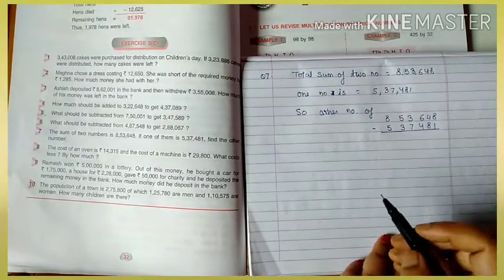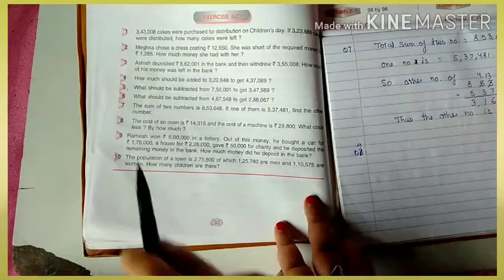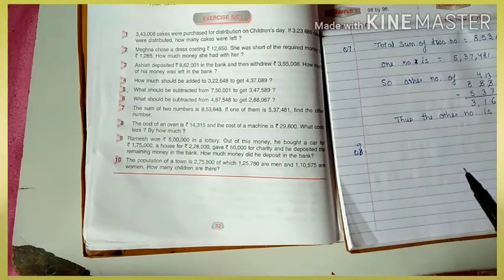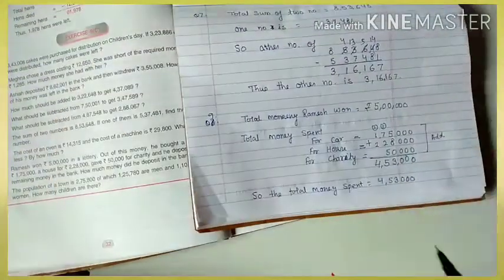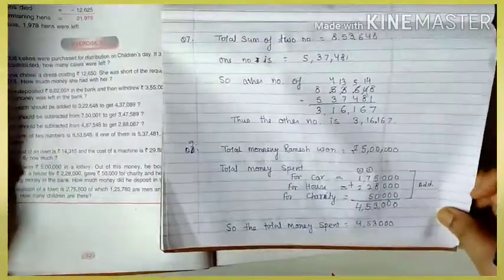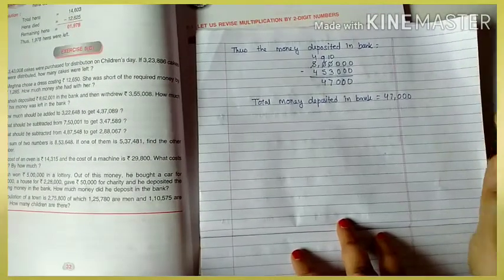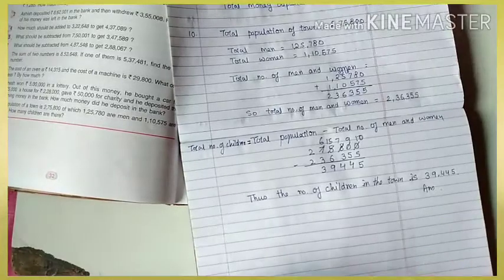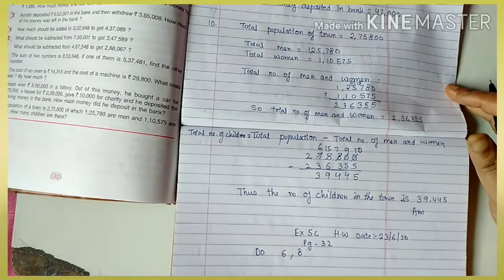Class 4 Maths Chapter 5 Substraction Ex 5C (Part 2)